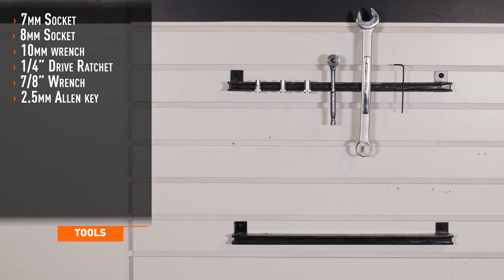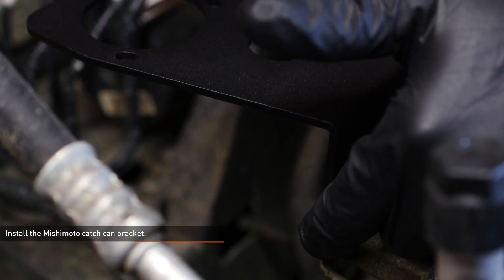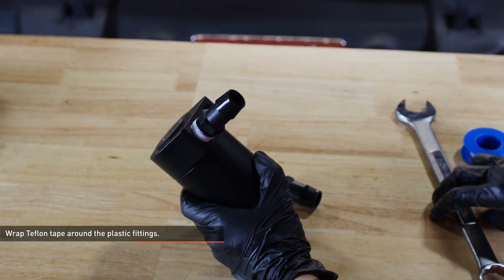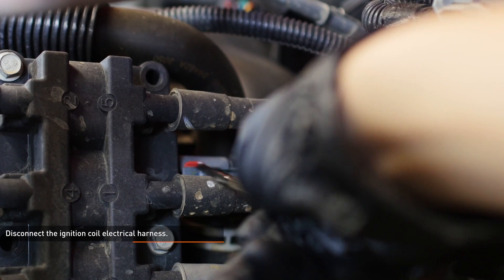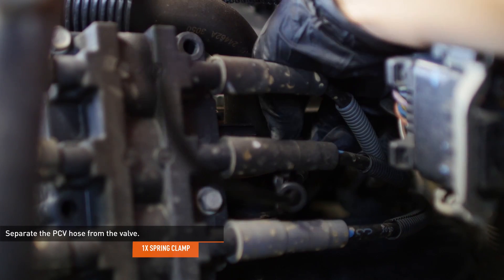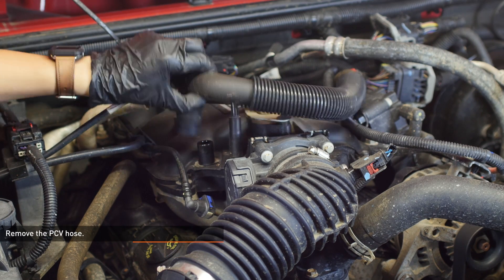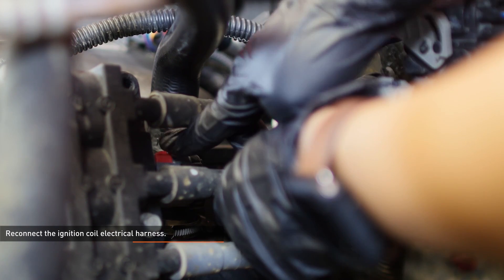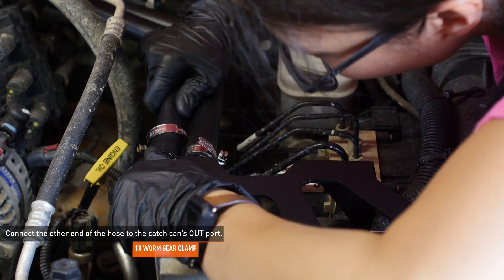2007-2011 Jeep Wrangler JK Baffled Oil Catch Can Installation Guide by Mishimoto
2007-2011 Jeep Wrangler JK Baffled Oil Catch Can Installation Guide by Mishimoto

MODEL: MMBCC-WR6-07
•Direct-fit bracket mounts can in serviceable location
•High-quality O-ring ensures a tight seal
•Thick 2.5mm bracket won’t bend, rattle, or break under heavy abuse
•Filters and cans are fully serviceable
•Mishimoto Lifetime Warranty
•Estimated Ship Date: September 2017
•Note: Coupons and discounts do not apply to items in pre-sale

MP products.